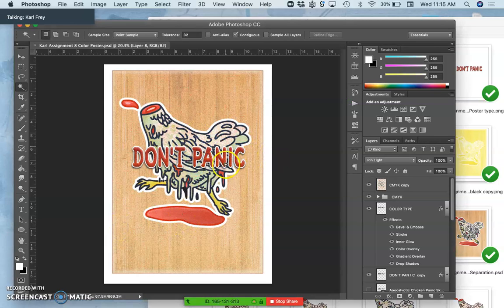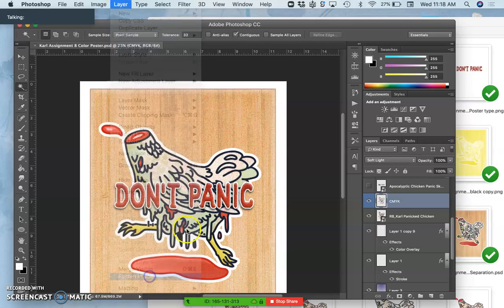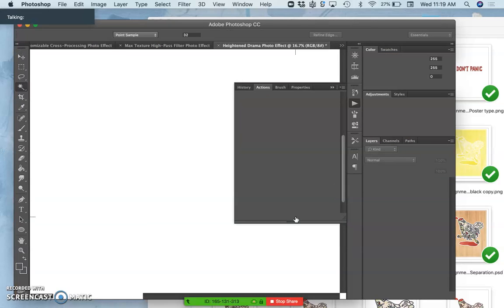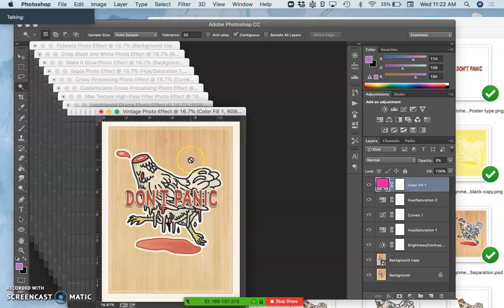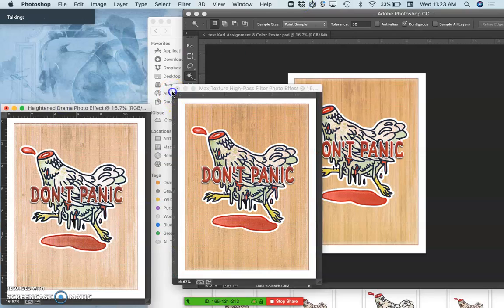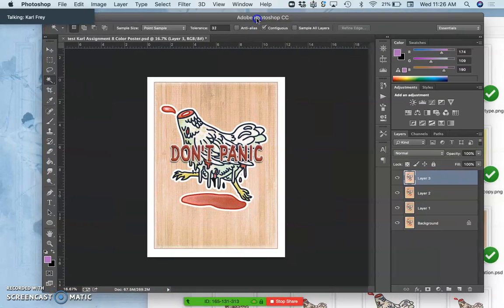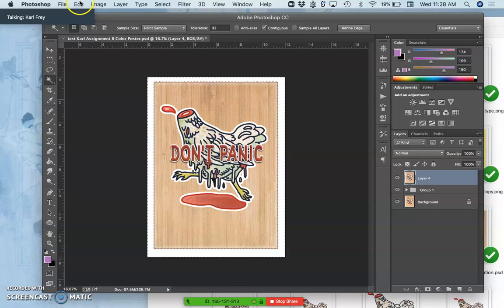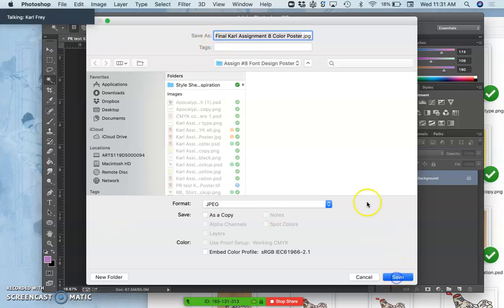11 Finishing with Photofinishing Techniques